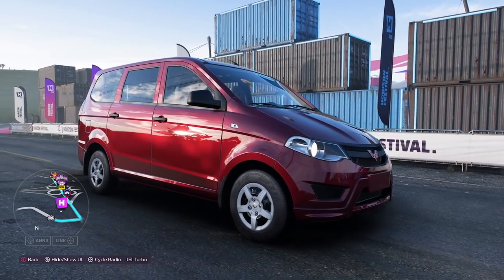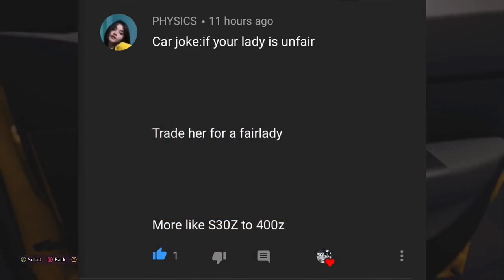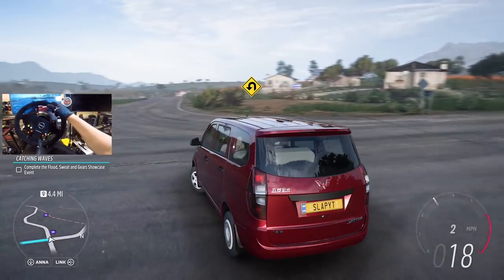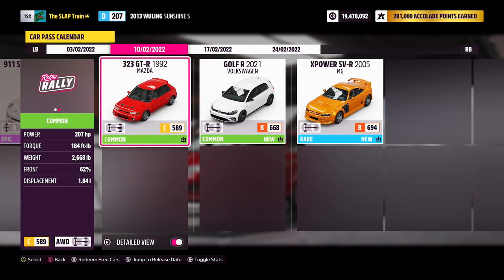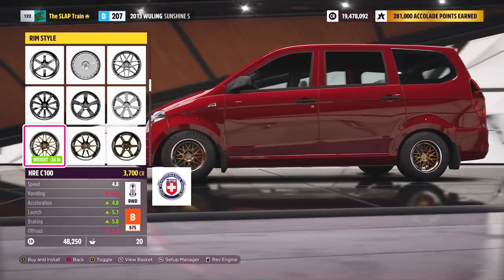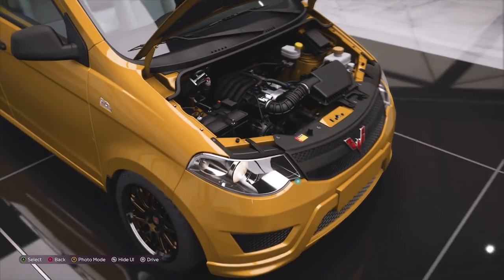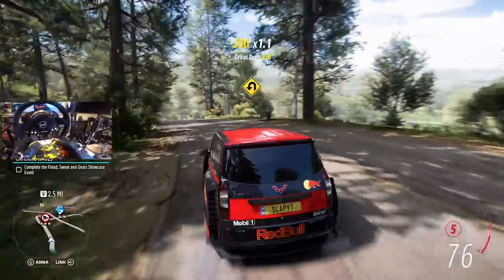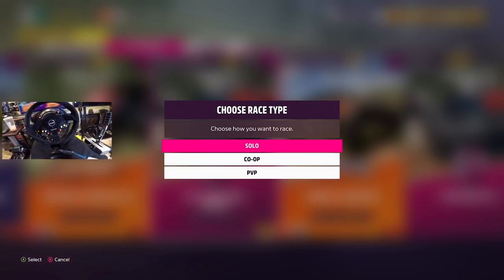FH5 1200hp Minivan Drift Challenge - IF I LOSE I DELETE IT! w/Thrustmaster TS-XW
BenQ EX3201-T

Thrustmaster 383R Wheel Add-on
SF1000 Formula 1 Wheel Addon
TL-CM Pedals